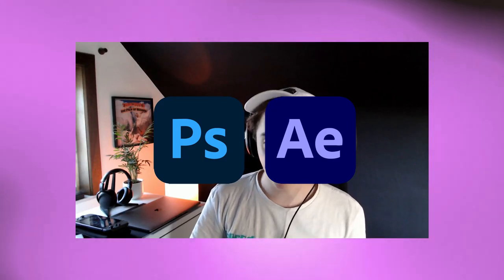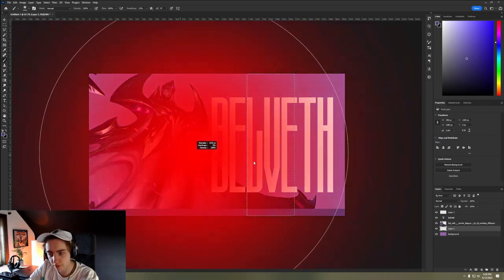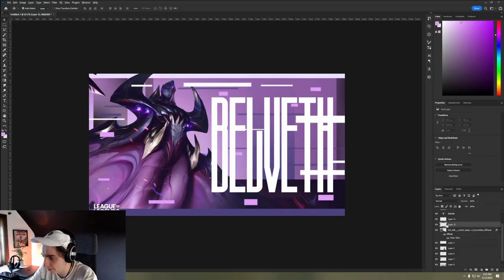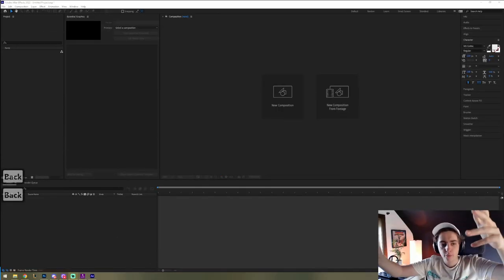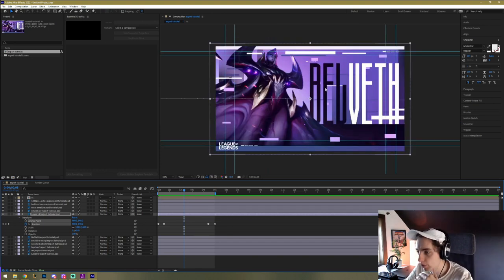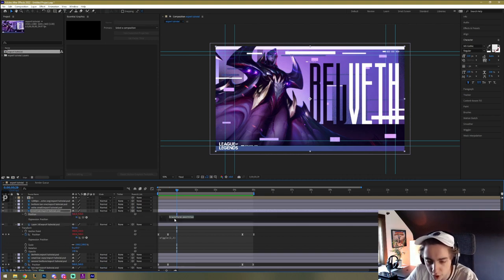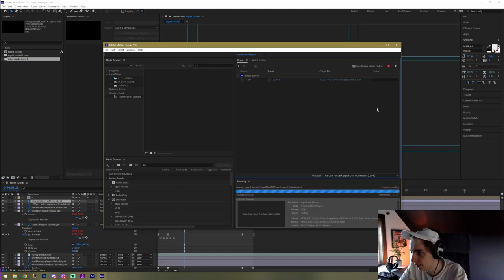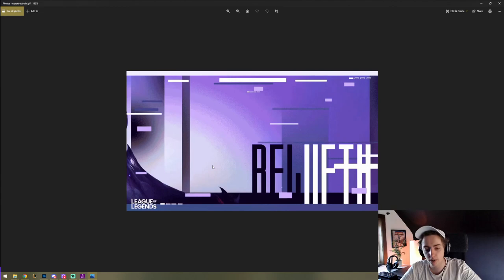How To Make A Esports Animation